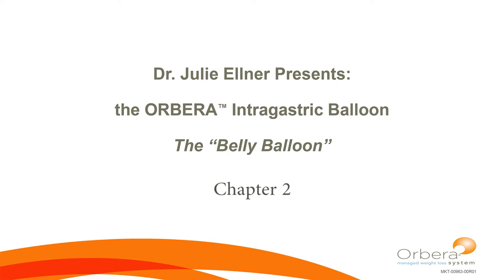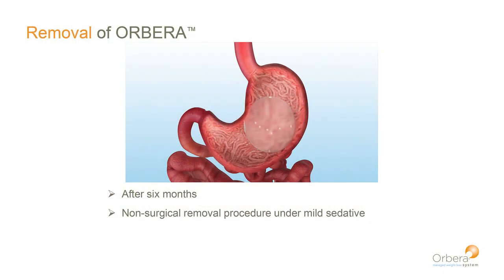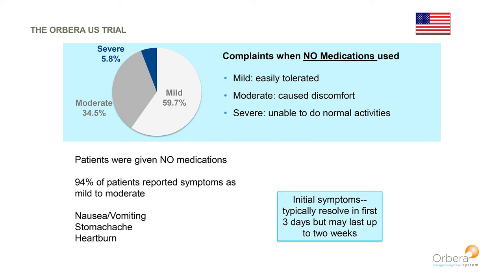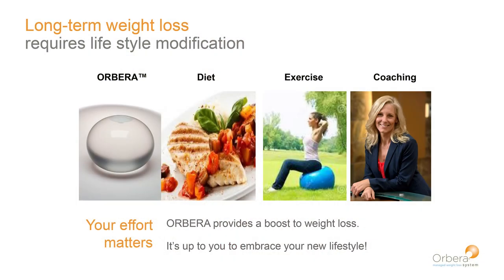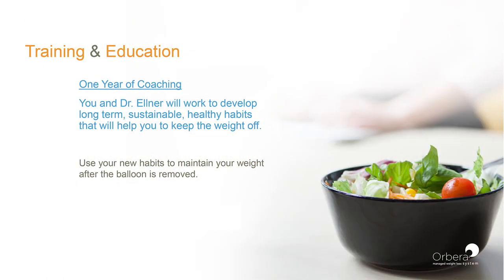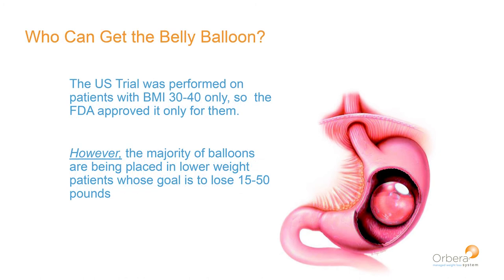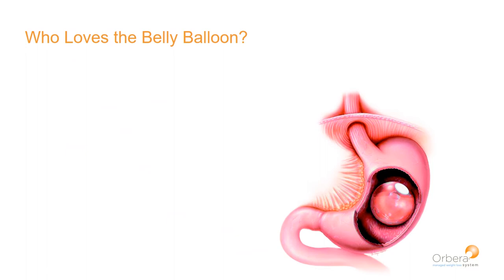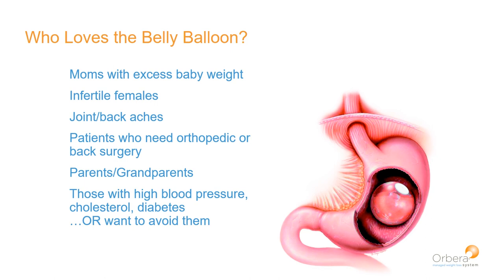Belly Balloon Chapter 2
Orbera Non-Surgical Weight Loss Balloon Lecture.